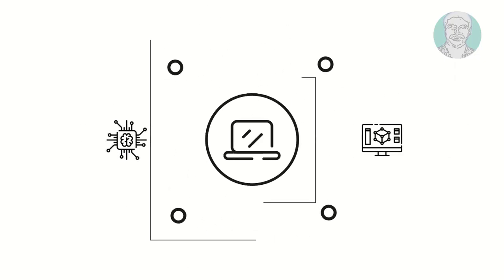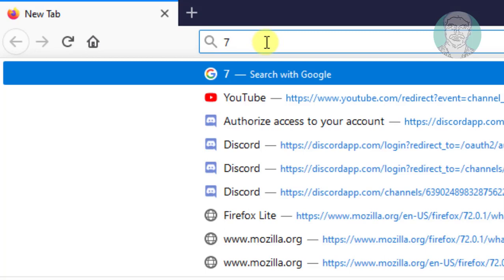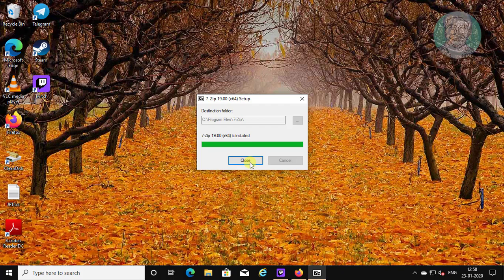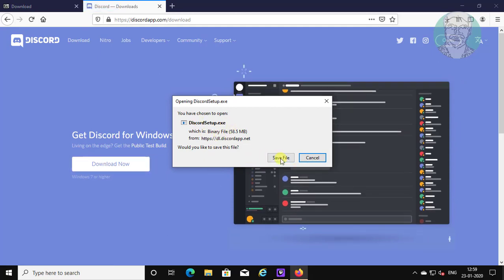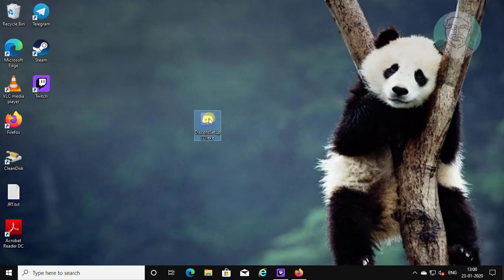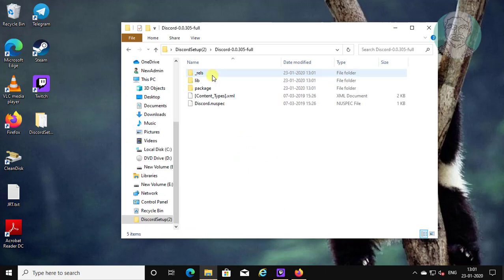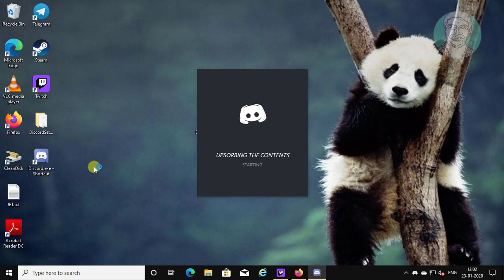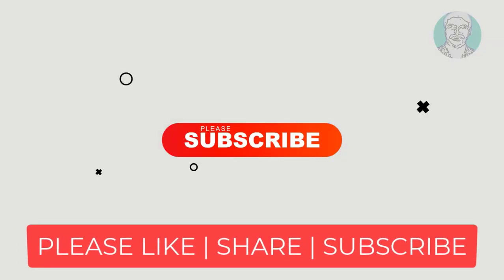Discord Installation Has Failed Error How to Fix?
This Tutorial Helps to Discord Installation Has Failed Error How to Fix?